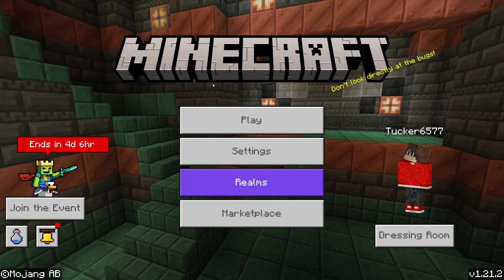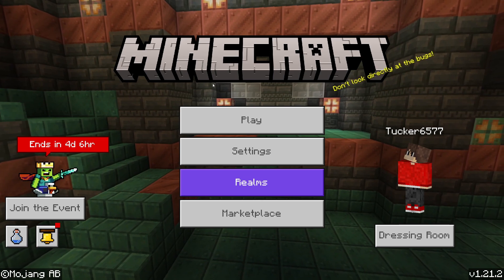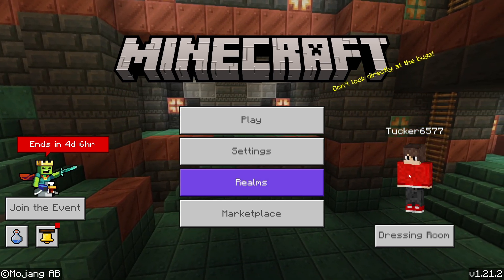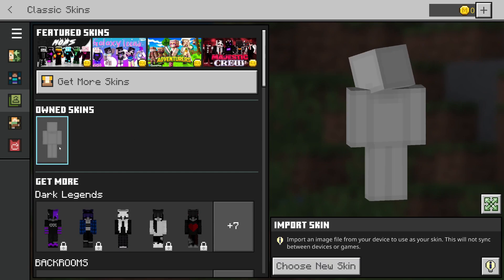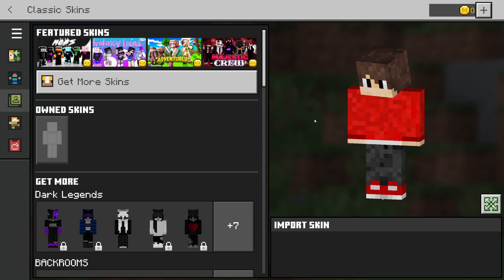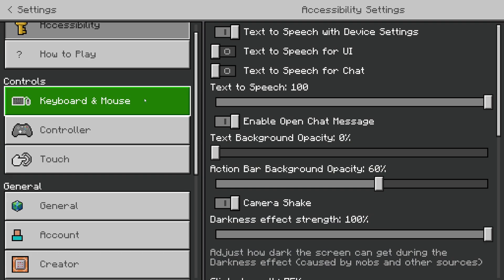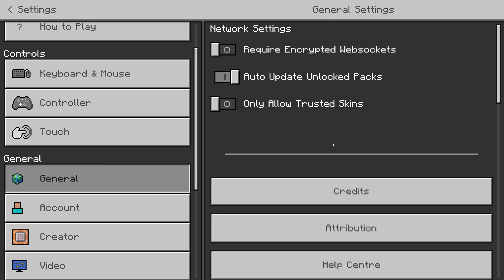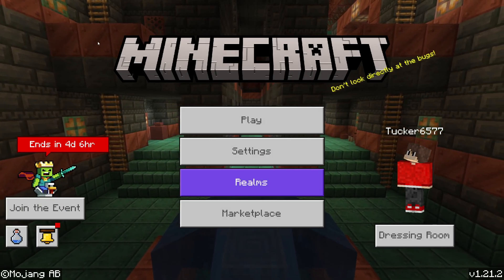How To Fix Custom Skins Not Showing In Minecraft - Full Guide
Learn how to fix custom skins not showing in minecraft in this video.

GuideRealm